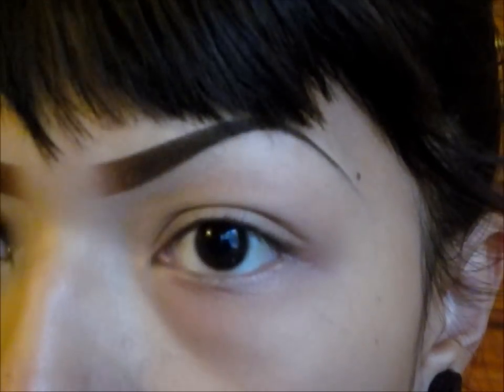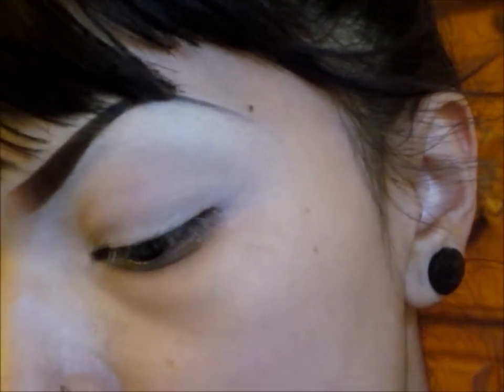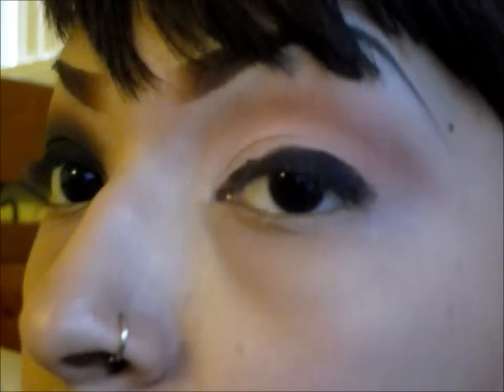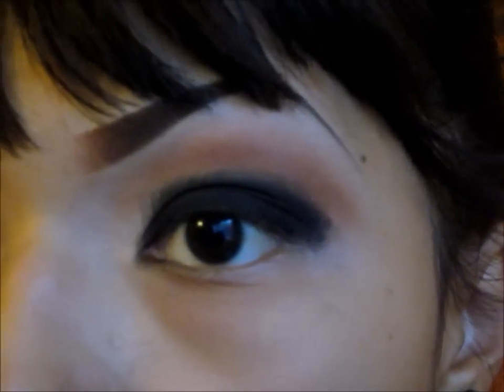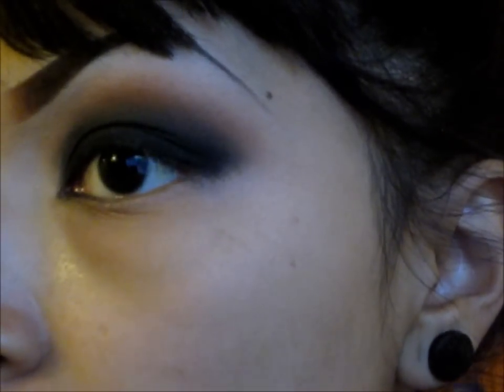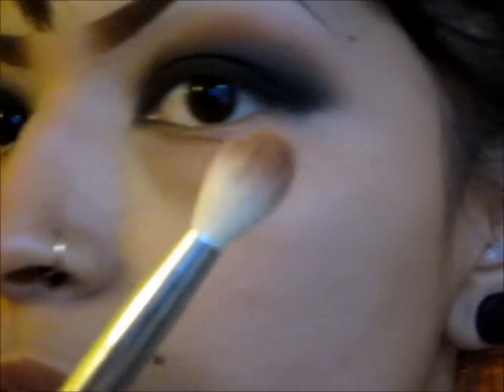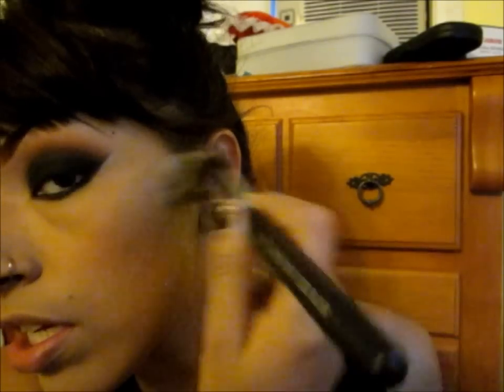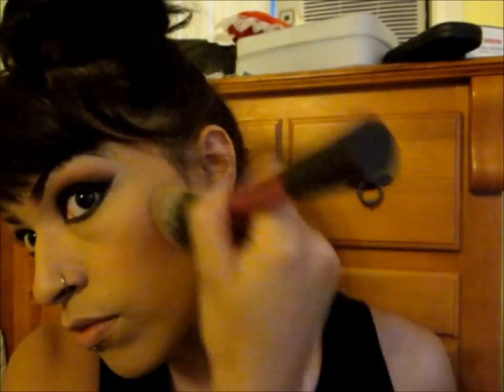Classic Black Smokey Eye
MY WAY.